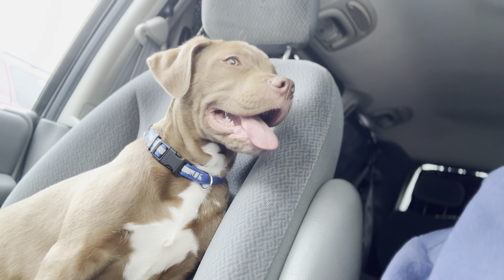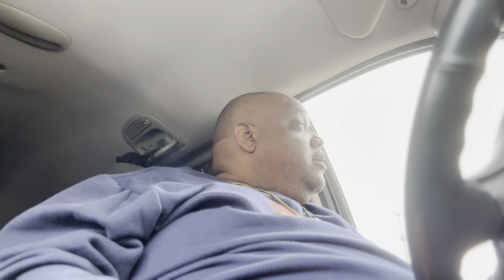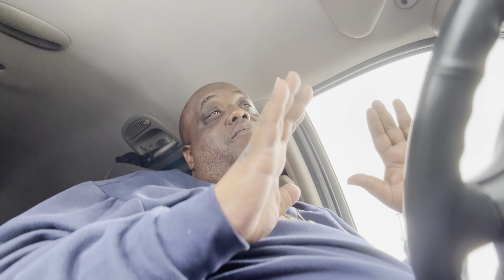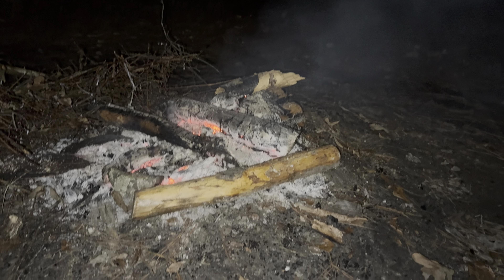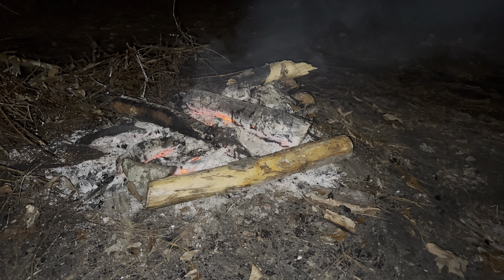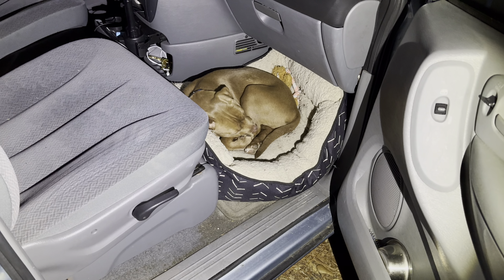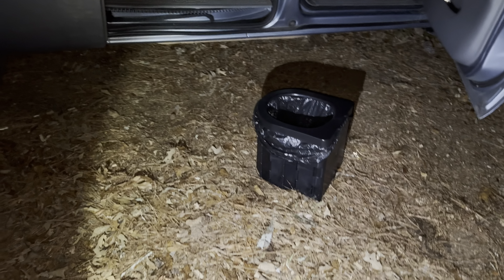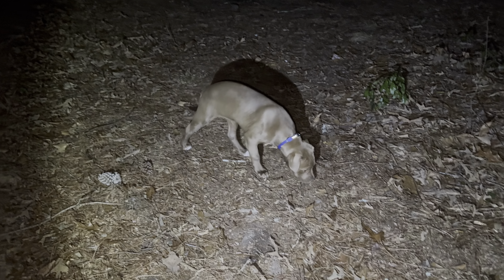VanLife Day 1 First time camping private HipCamp property in North Carolina in 2005 Dodge Caravan